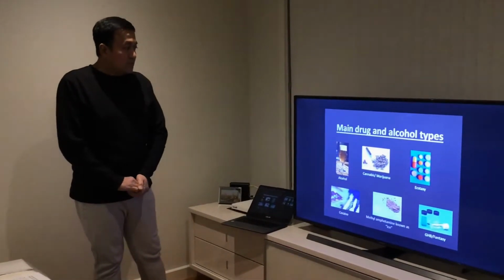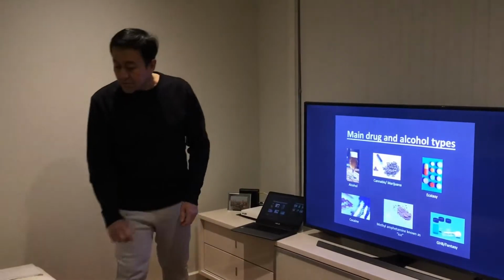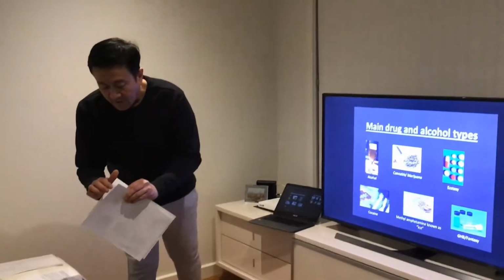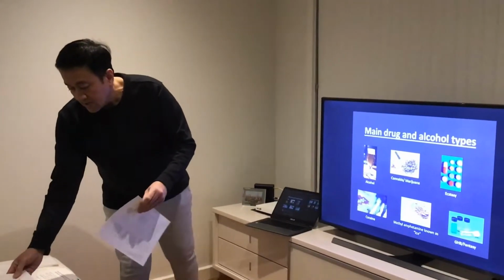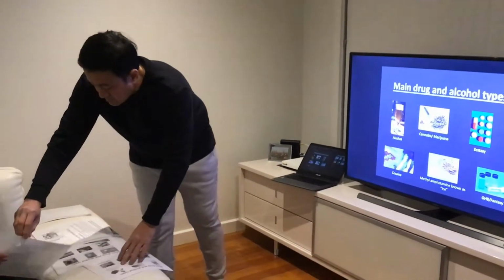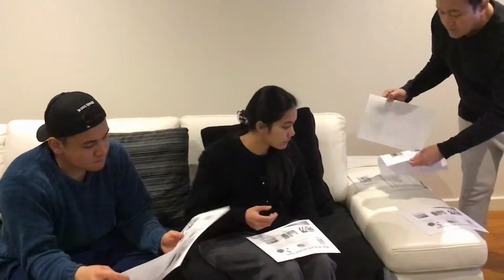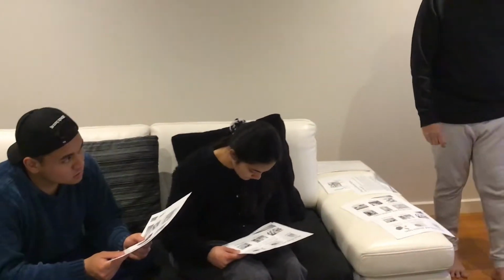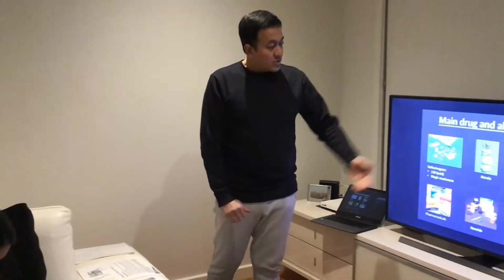Drugs & Alcohol In The Workplace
Drugs and alcohol awareness
- Zulkifly